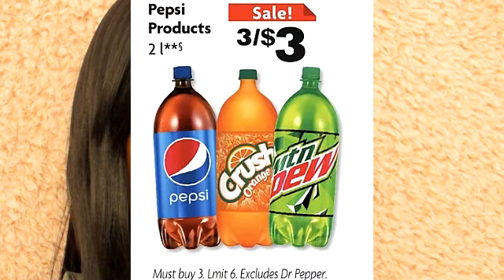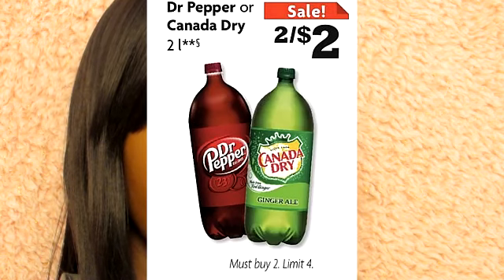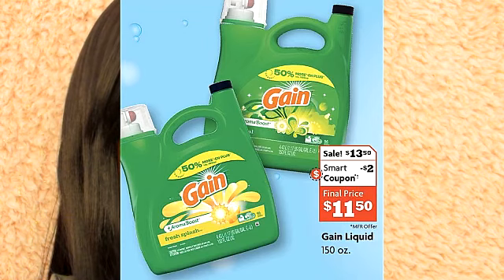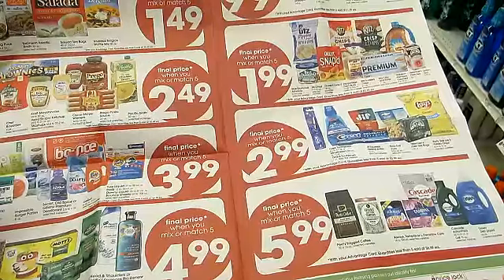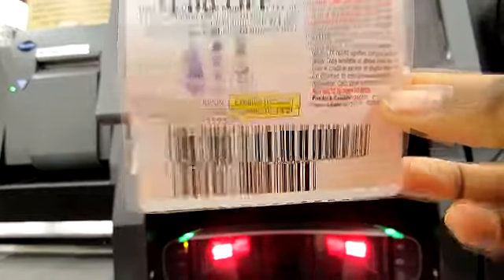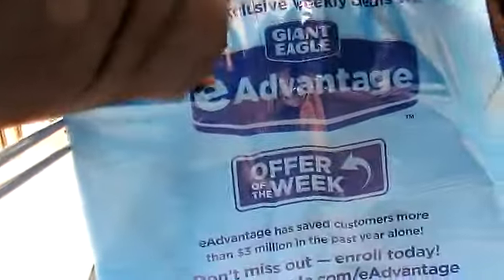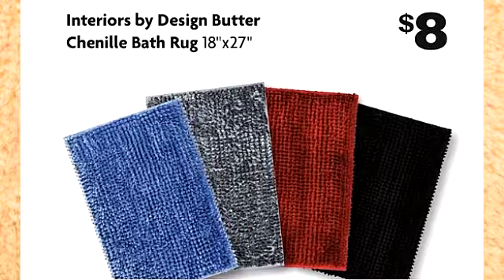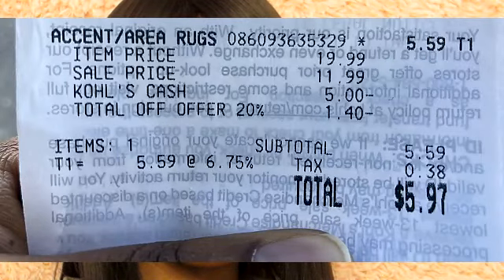Family Dollar $5 off $25 All Digital Couponing Scenarios. Gain detergent, Olay!! Grocery Haul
Family Dollar couponing was amazing today!!  I go over a few scenarios that can help you this coming Saturday.  There are some great deals on beauty, laundry detergent and cleaning products.  It is good for 03/06 only.  How did I do?